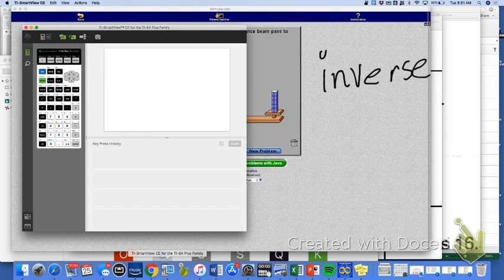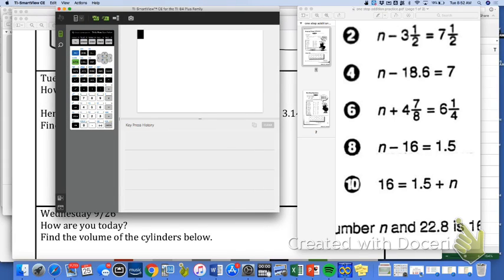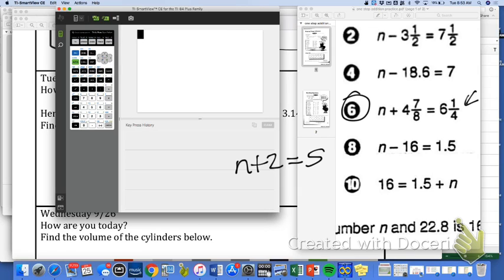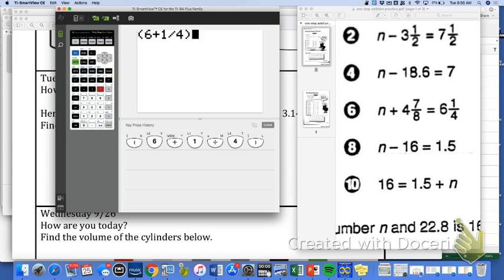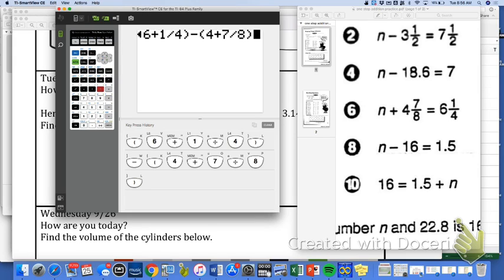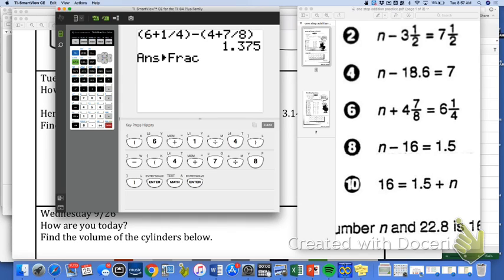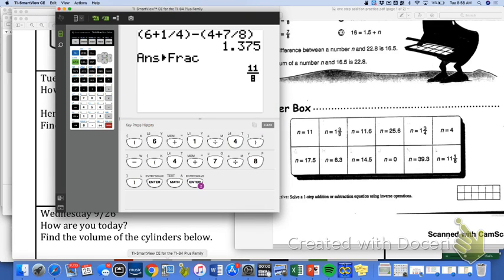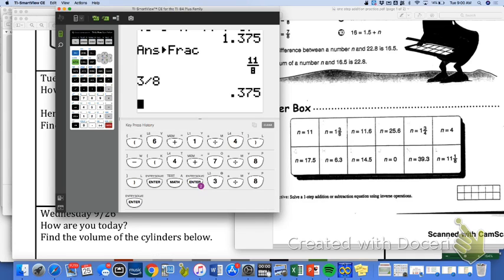using your graphing calculator to solve an equation with a fraction